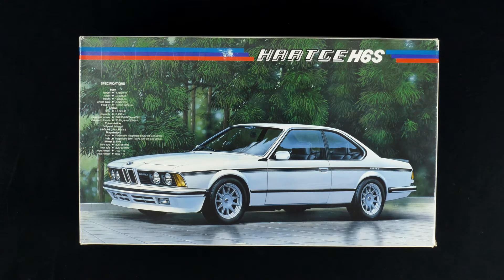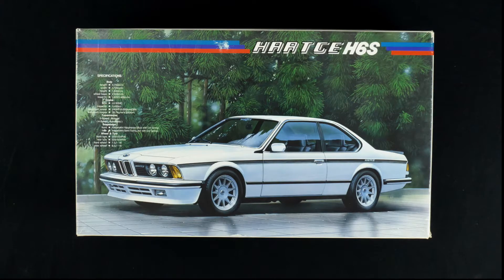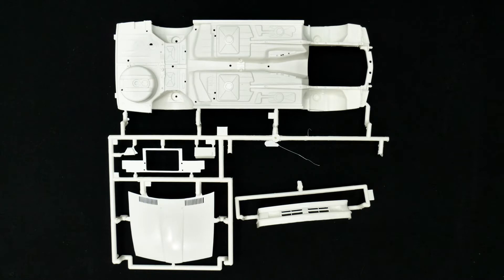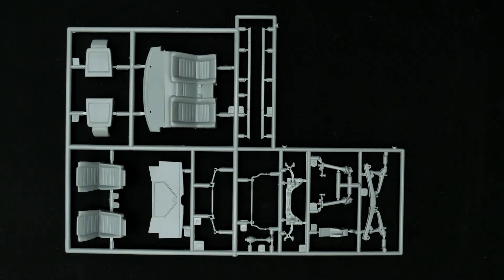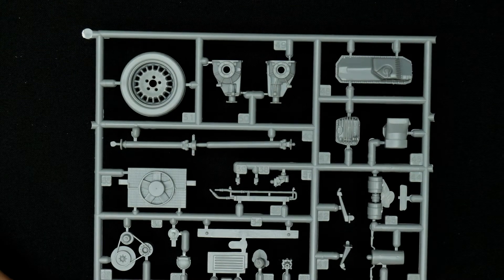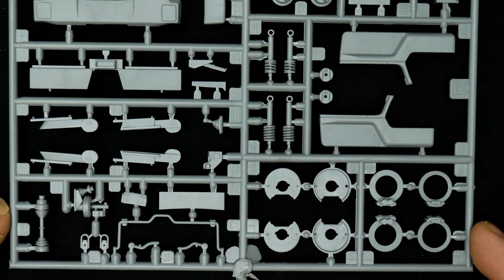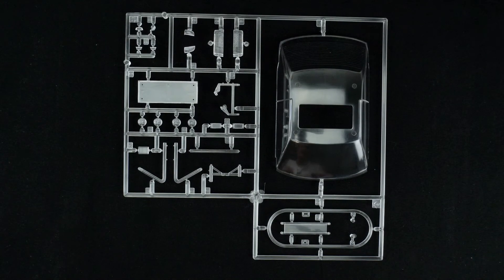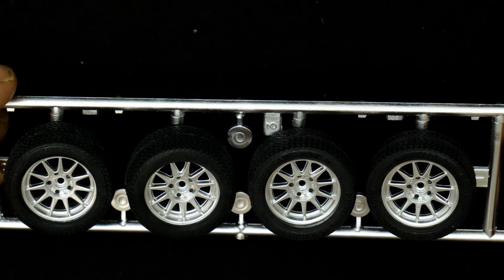Whats In The Box | Fujimi Models BMW Hartge H6S1080 ,Whats In The Box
Partners
Scalefinishes, official paint supplier of the garage